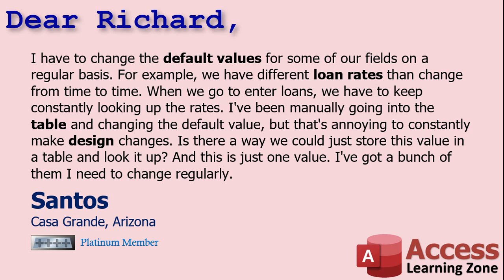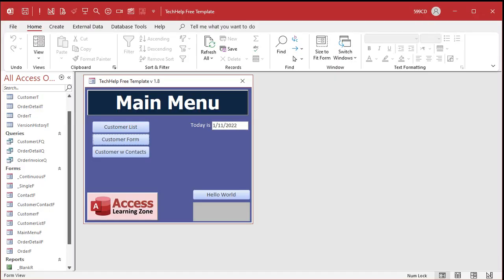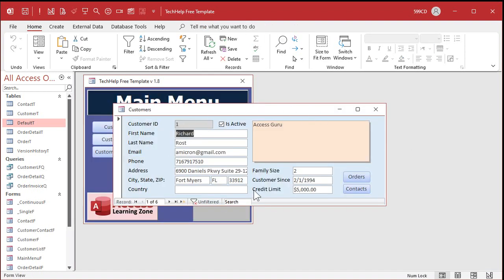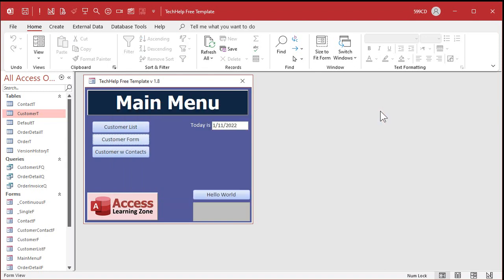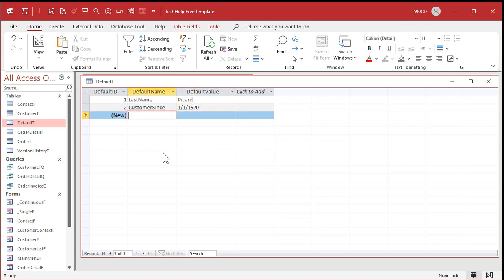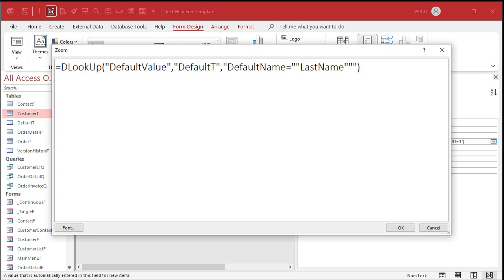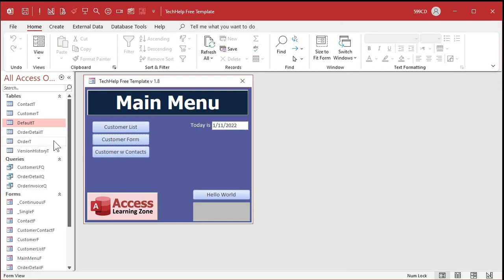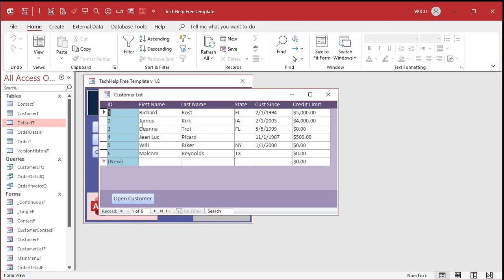Get Default Values For Fields from a Table in your Microsoft Access Database. System Defaults Table.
In this video, I'm going to show you how to create a System Defaults table that you can use to provide default values for fields in your database that may change from time to time. This way you don't have to make design changes to your tables.

Santos from Casa Grande, Arizona (a Platinum Member) asks: I have to change the default values for some of our fields on a regular basis. For example, we have different loan rates that change from time to time. When we go to enter loans, we have to keep constantly looking up the rates. I've been manually going into the table and changing the default value, but that's annoying to constantly make design changes. Is there a way we could just store this value in a table and look it up? And this is just one value. I've got a bunch of them I need to change regularly.

Silver Members and up get access to an Extended Cut of this video. Members will learn how to make a custom function to supply a default value for something that's not as simple as a lookup, for example giving a default discount rate for customers based on how many years they've been a client.